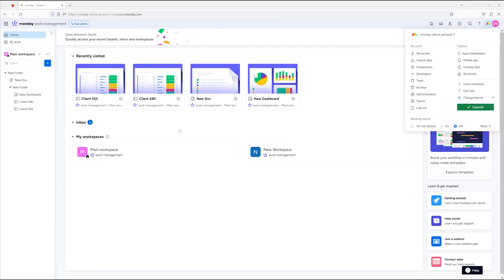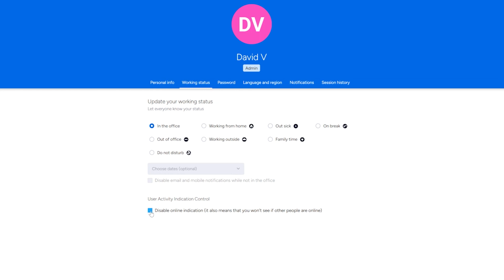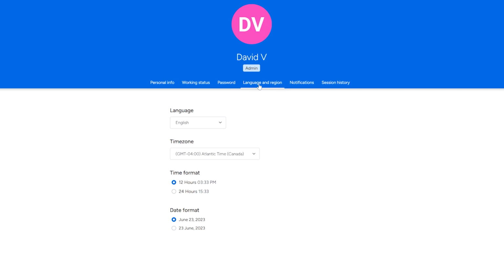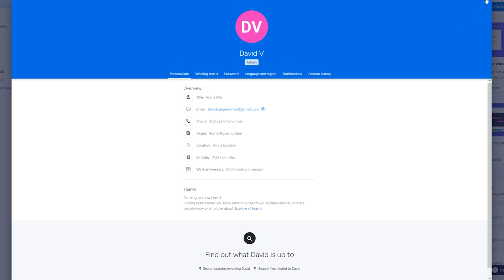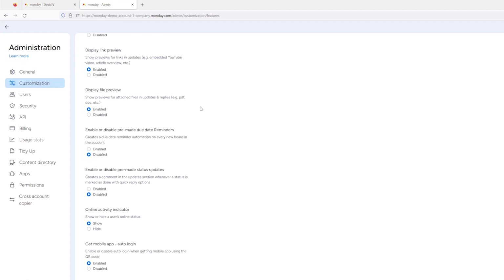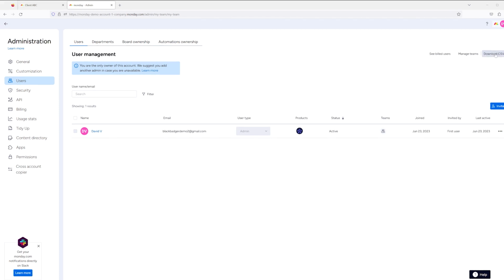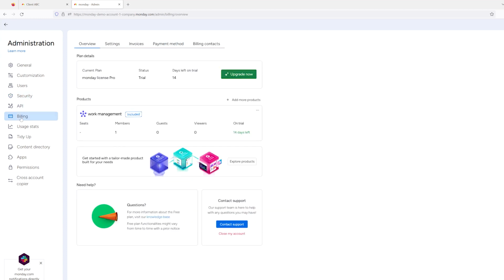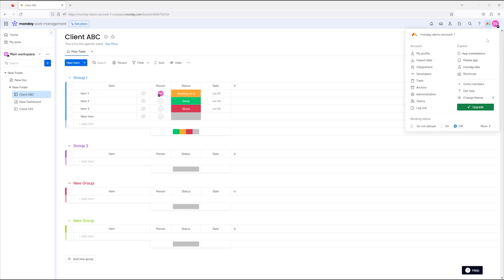Basic Settings Overview ⁞ Monday.com